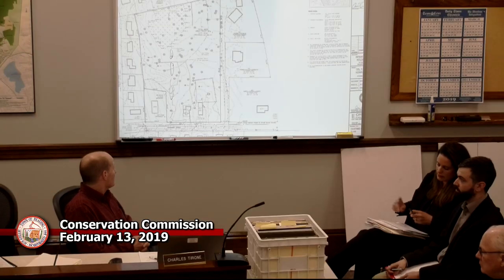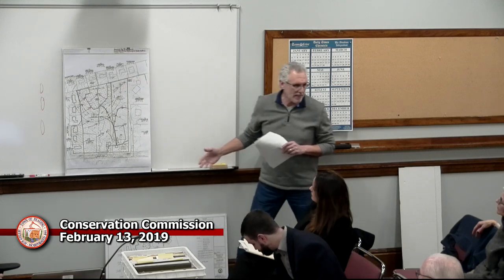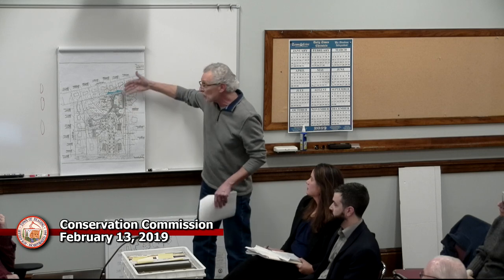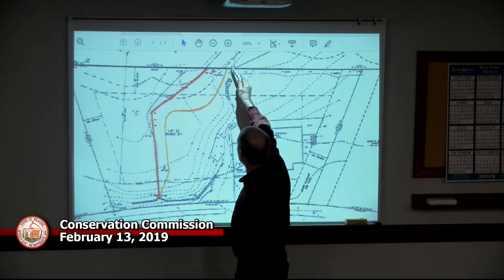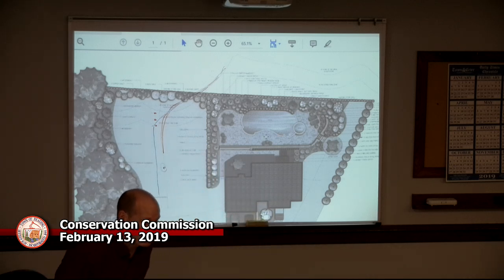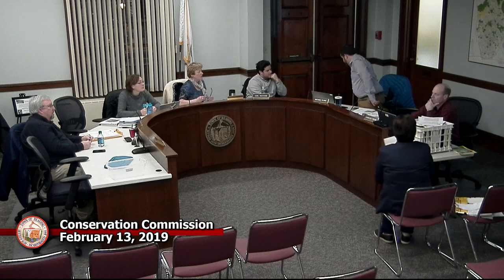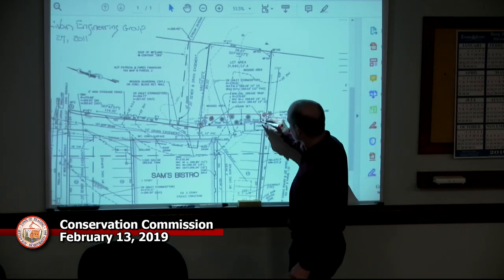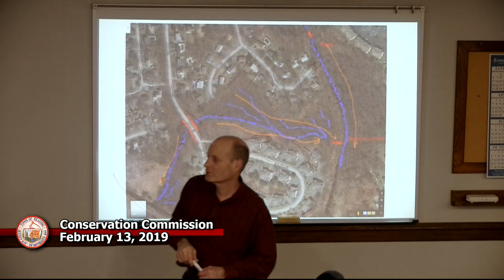Conservation Commission 2-13-2019